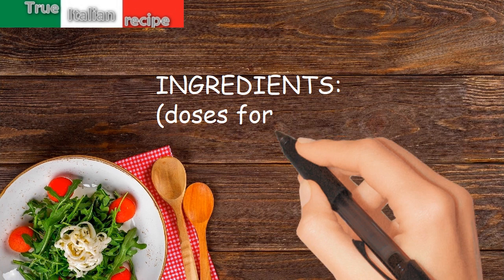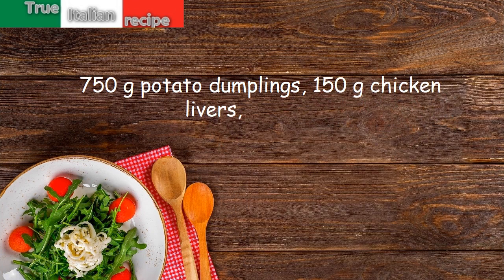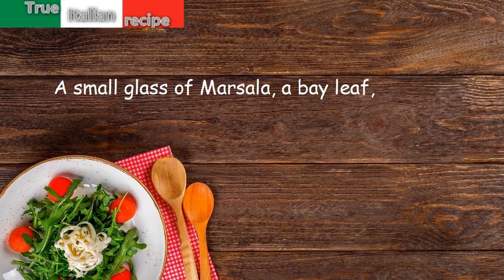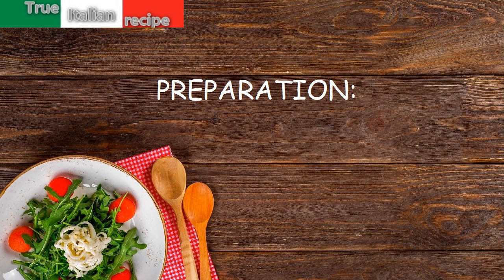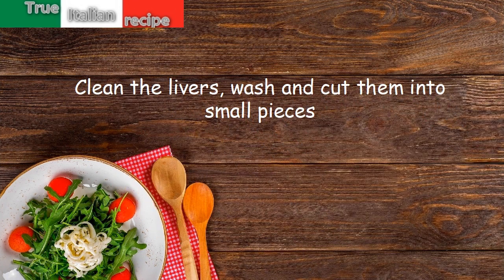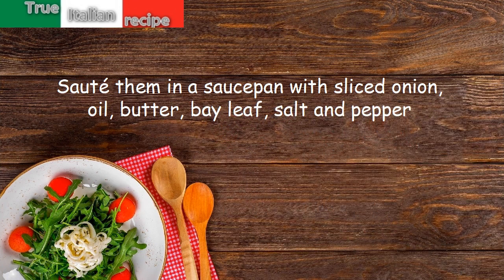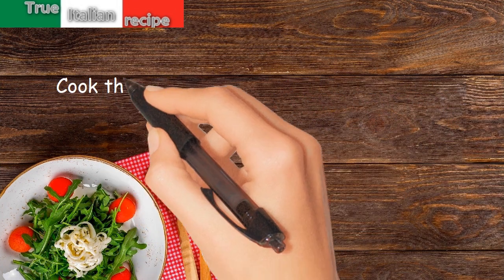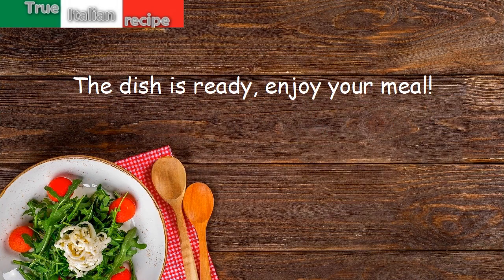ENG - Gnocchi ai fegatini